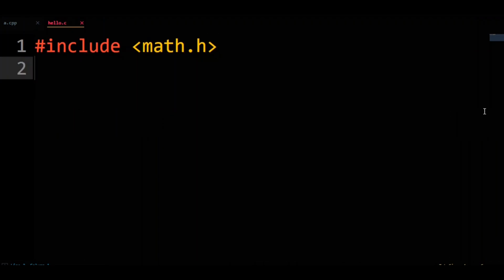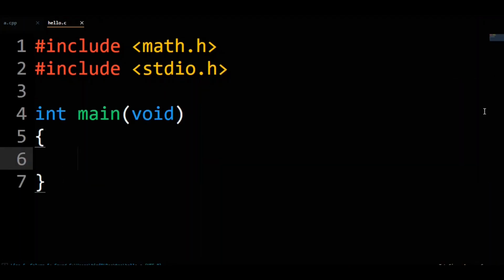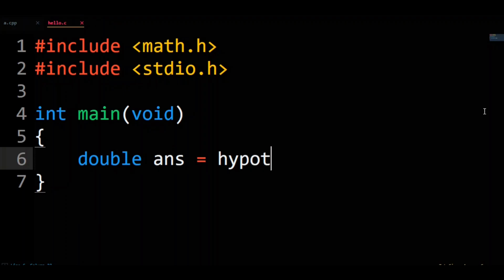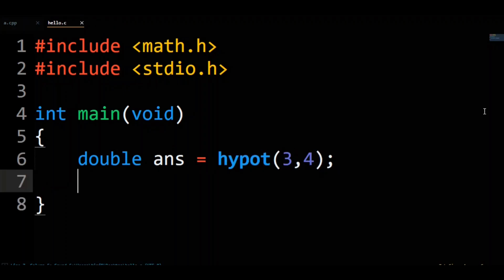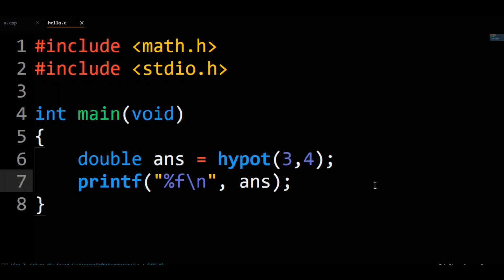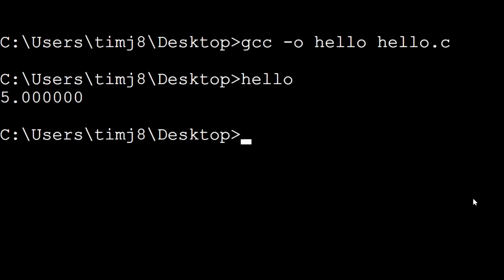C hypot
In C, hypot is a function in the math.h header file. It calculates the distance formula on the two arguments you give it.